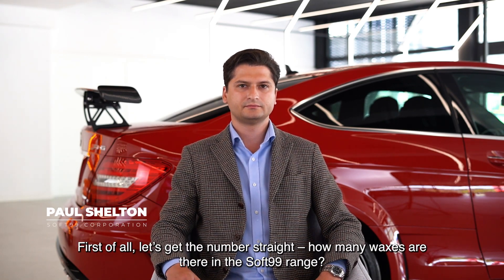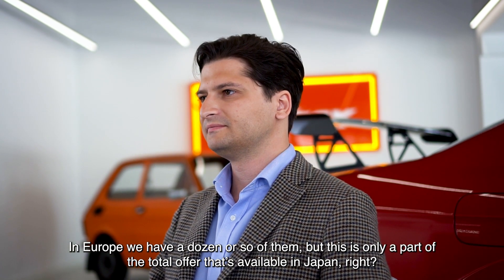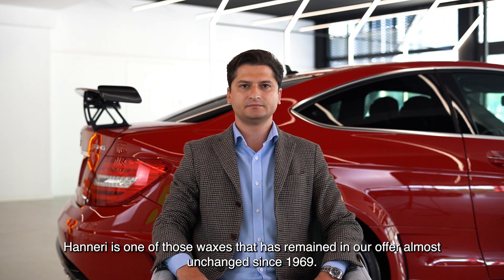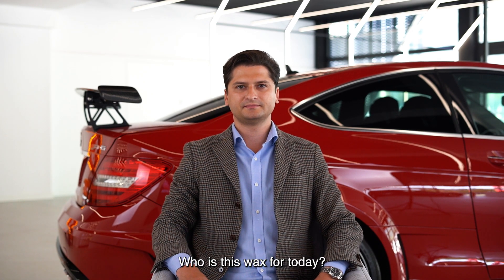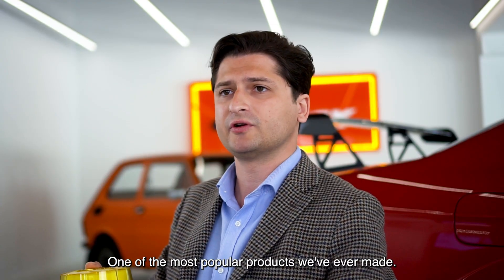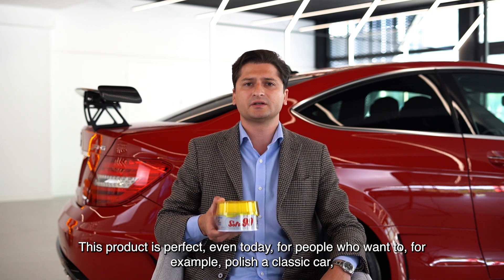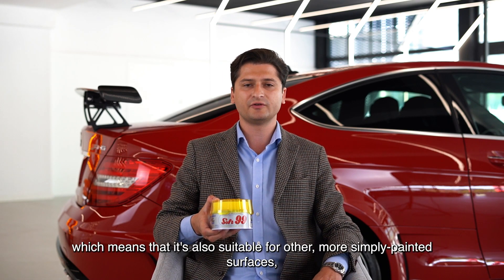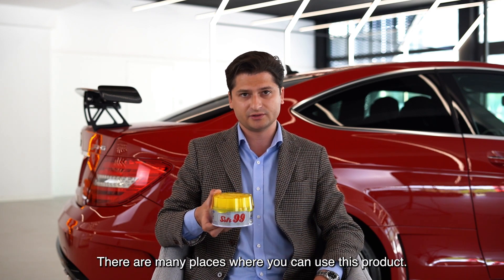Soft99 – All about Waxes! Soft99 Interview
Car waxes are the flagship category of Soft99, and with more than 10 diverse solutions to choose from, we're pretty much the experts in the field!

In our interview, Paul Shelton, chemistry specialist and representative of Soft99 Corporation, shares his knowledge on Soft99 car waxes.

© Soft99 Europe, 2021